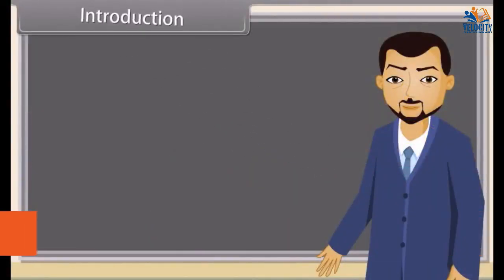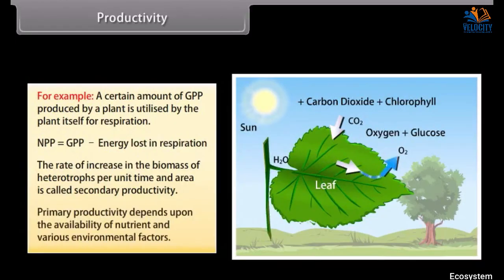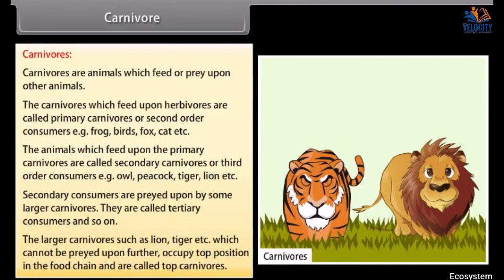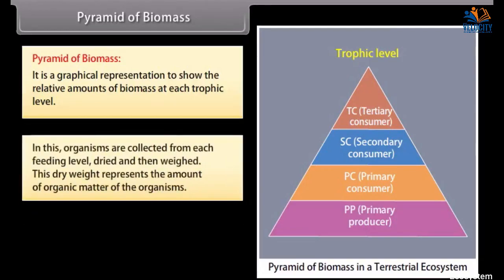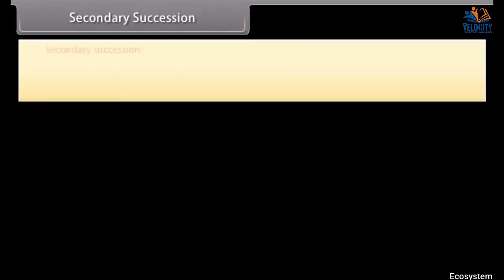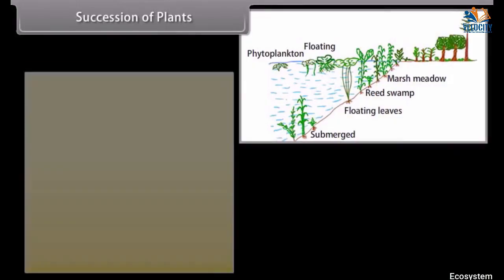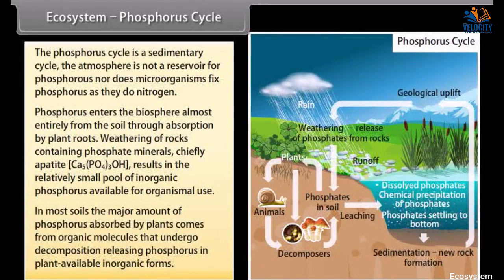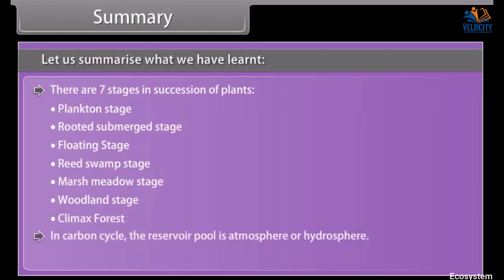Ecosystem | 12th Chapter | Biology | NCERT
In this video, we will study Chapter – Ecosystem (Part 2) | Class 12th | Biology | NCERT in a simple and complete way. 🌿

This part of the chapter focuses on the structure and functioning of ecosystems, explaining how energy flows, nutrients cycle, and different organisms interact to maintain balance in nature. You’ll learn about:

Energy flow and food chains 🌞

Ecological pyramids and productivity 🌾

Nutrient cycling and ecosystem balance 🌎

Ecological succession and types of ecosystems 🏞️

This video is perfect for Class 12 students, NEET aspirants, and anyone preparing for CUET or other competitive exams.

📚 Chapter: Ecosystem (Part 2)
📘 Subject: Biology | Class 12 | NCERT
🎯 Useful for: Board Exams | NEET | CUET | Competitive Exams